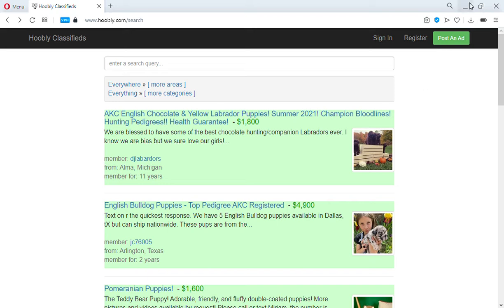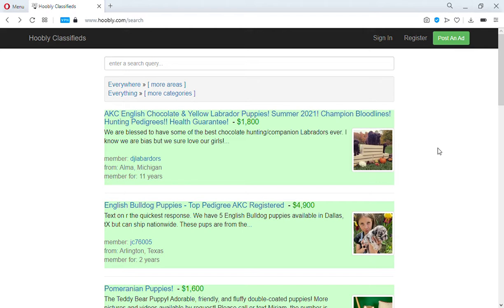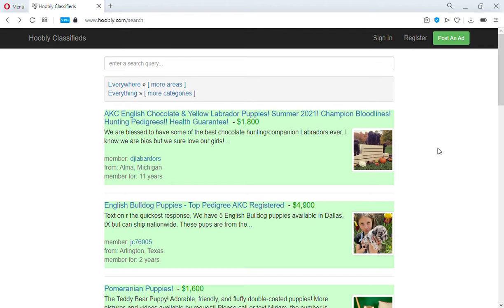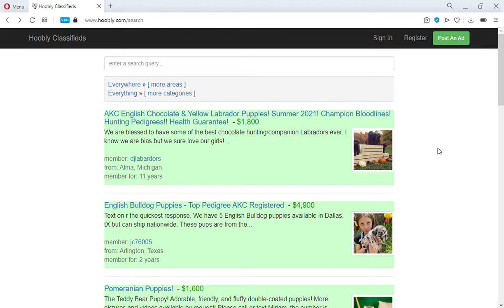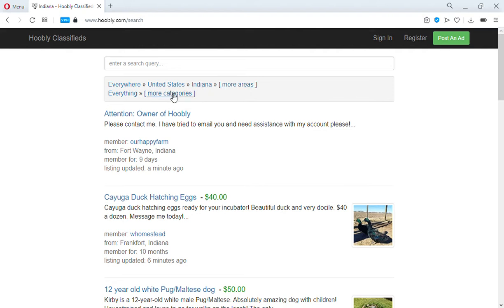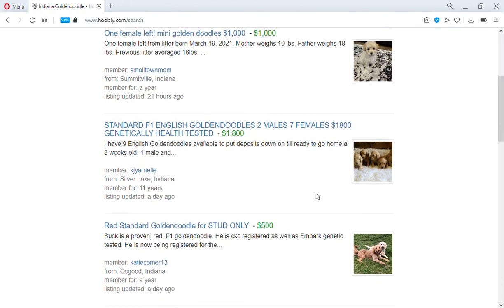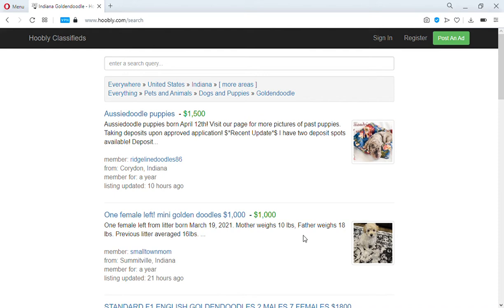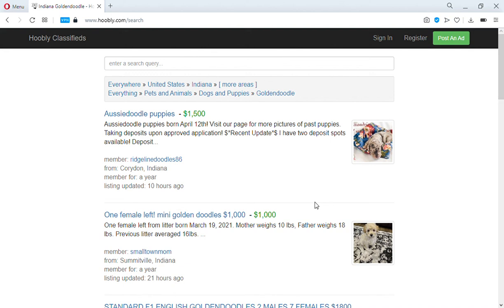Online Classifieds for Puppies. (Not Marketplace or Craigslist)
The go-to online classified site to buy or sell dogs is Hoobly. All the others I've found collect fees or don't technically allow the sale of animals.  If you want a pit-bull don't bother.Just put a box in your front yard with a sign that says "Place pit-bulls here". You should have several by the end of the day.